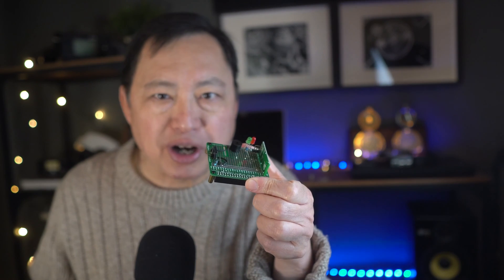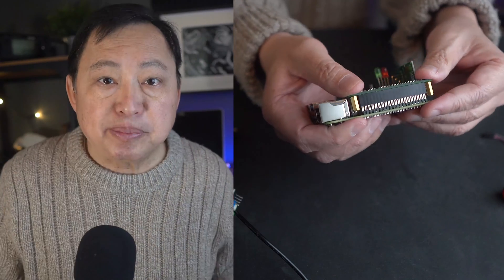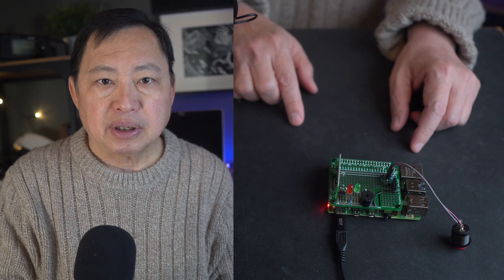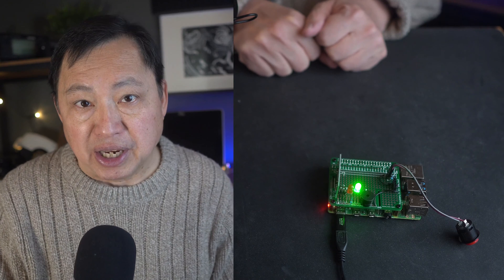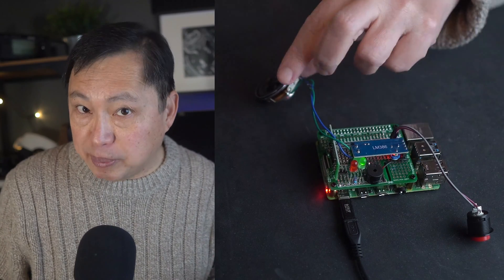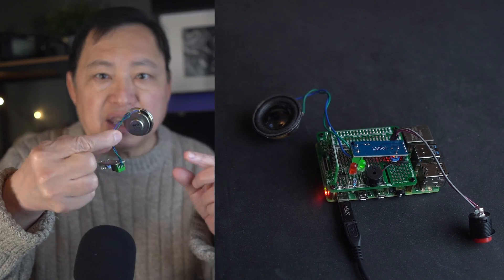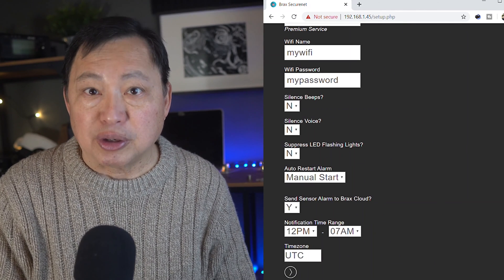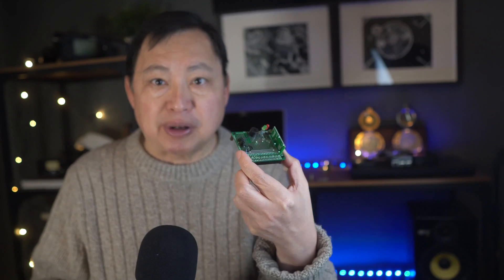Perimeter Radar Alarm Electronics Project for Intrusion Detection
This project involved making a Pi-Hat with Microwave Radar, which is meant to be used with a Raspberry PI (3B+ or 4B). The device will detect movement within a radius of 12 feet (4 meters) from the device with a spherical detection region. It is meant to draw a line in the sand so you clearly mark instrusions. This is different from a camera which has so much noise from everyday activity that you cannot actually tell if you have an intrusion. I made many of these Pi-Hats and you can get yourself one at
Raspberry PI 4